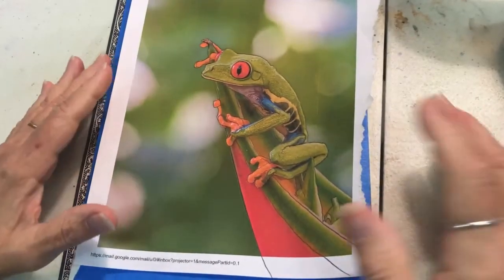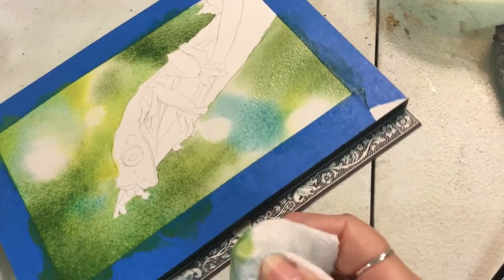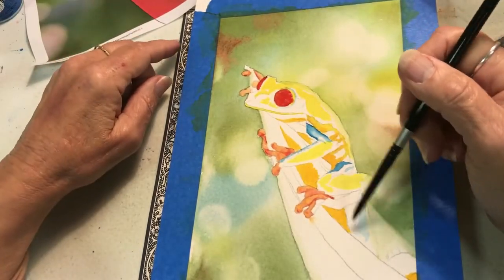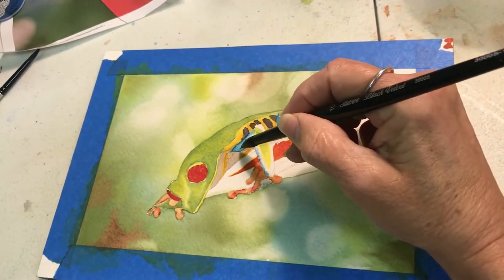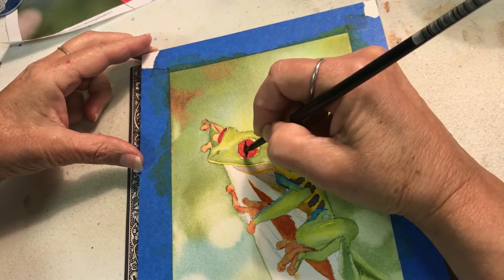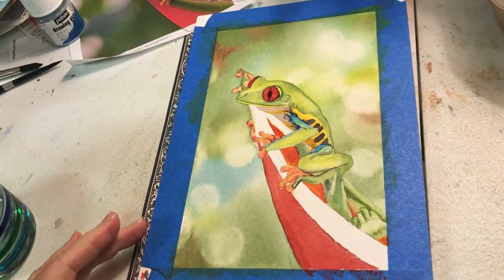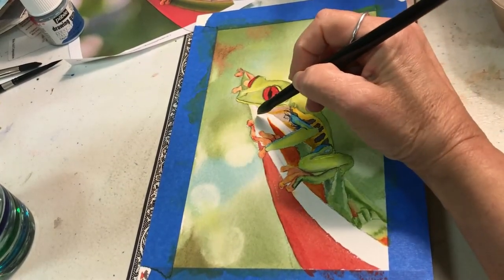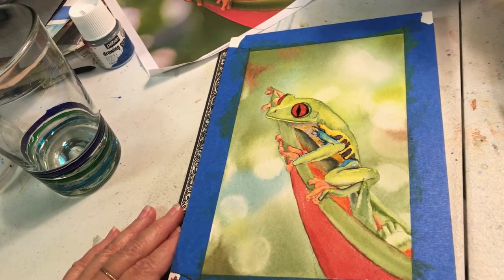Tree Frog in Watercolor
This video walks you through creating this watercolor painting.  Hopefully, I've left out the boring parts!
Colors used include:
Pyrelene Green
Hansa Yellow
Gamboge
Cerulean Blue
Ultramarine Blue
Cad Red